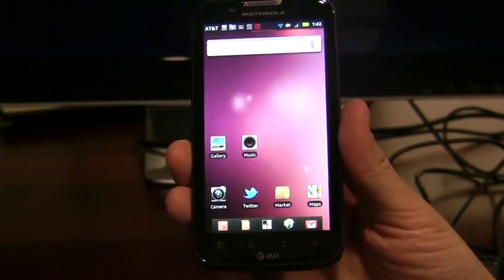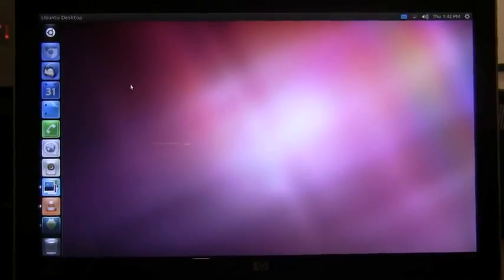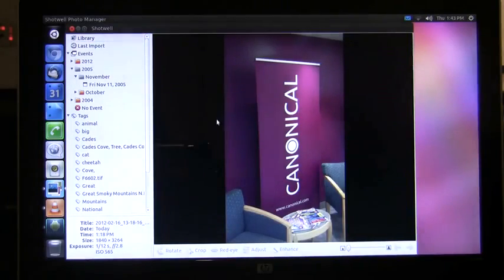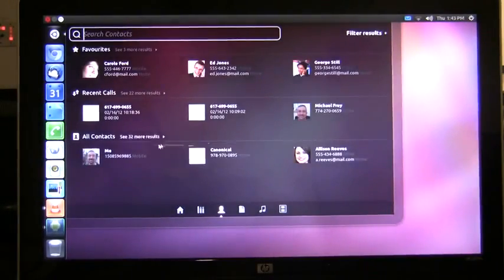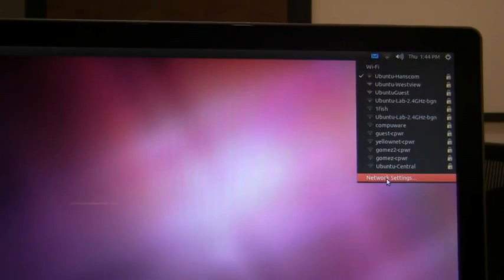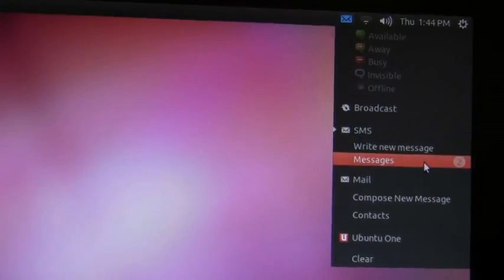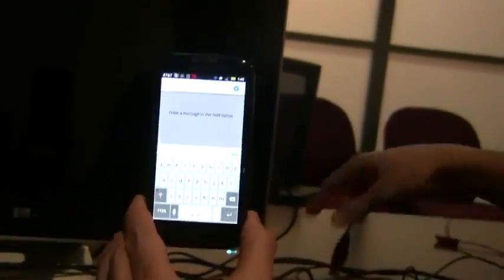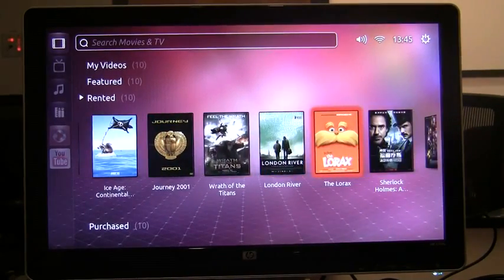Ubuntu On Android With External PC Screen, Mouse and Keyboard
Ubuntu On Android With External PC Screen, Mouse and Keyboard - via docking station